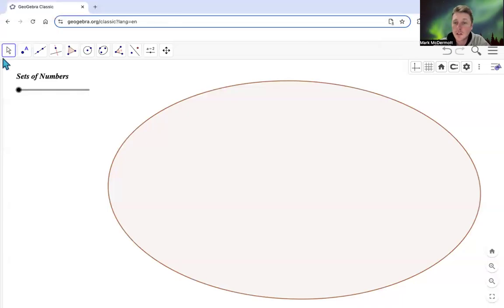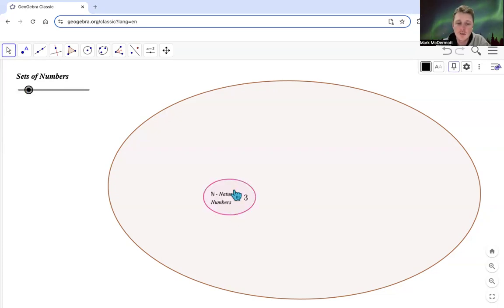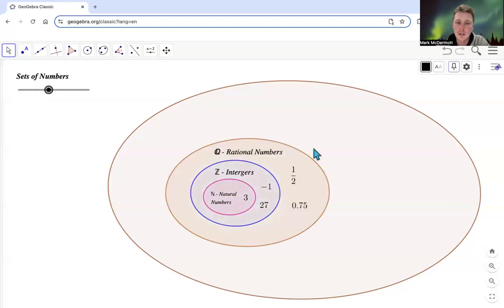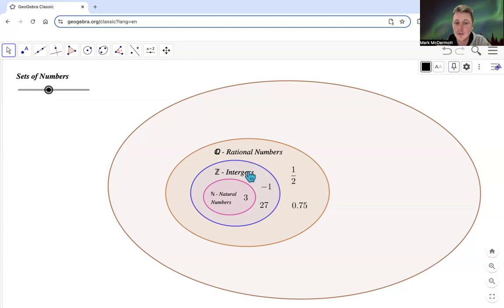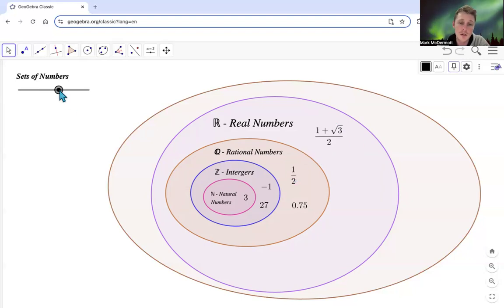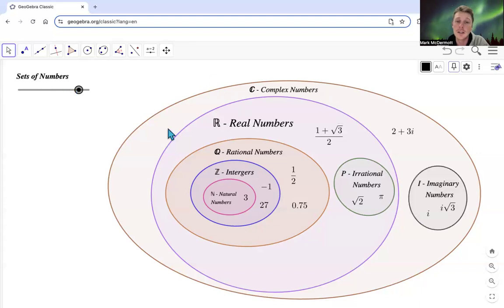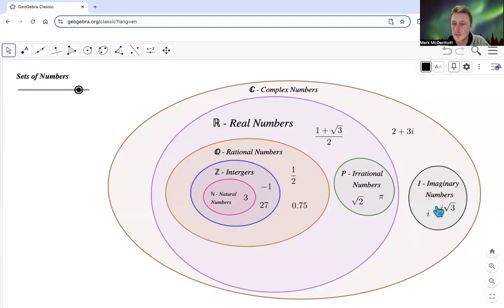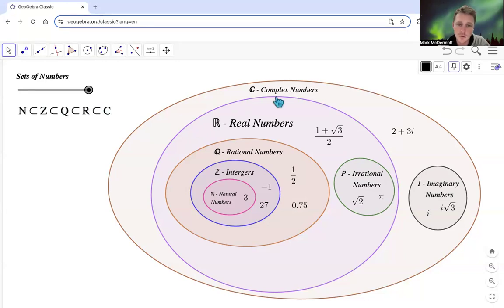What Numbers Exist?